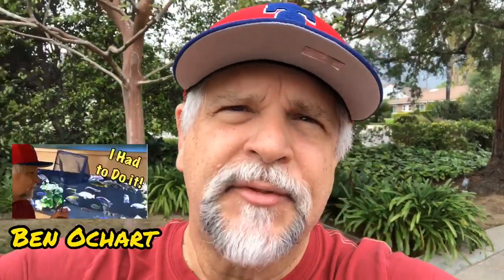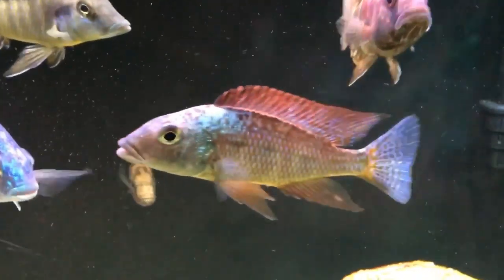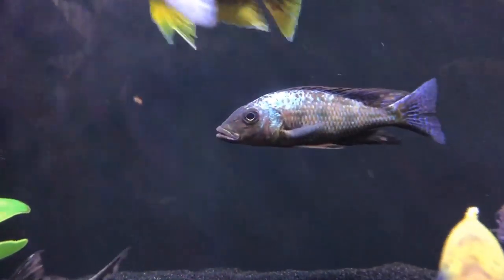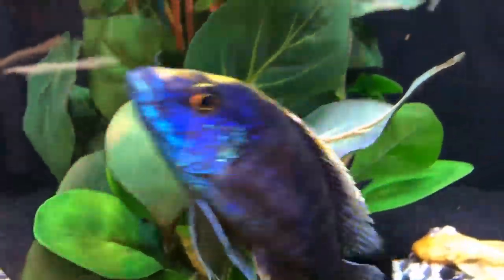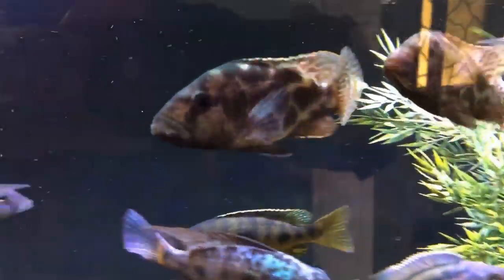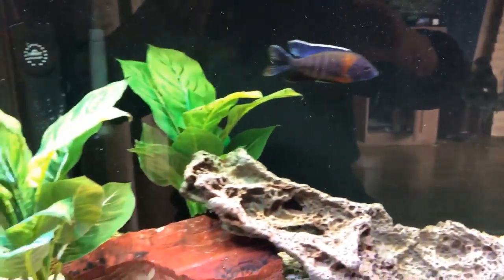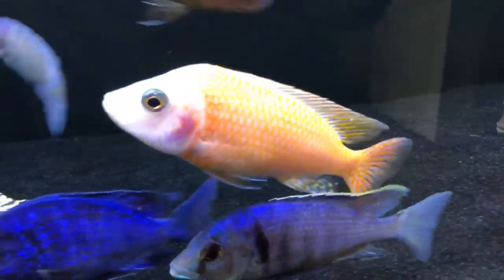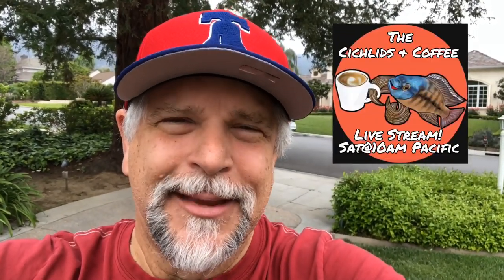DON'T KILL EACH OTHER! - Adding Big Fish to an Established Tank! (That was Scary!!!)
"Please don't kill each other!" is what cichlid keepers are thinking when they add fish to an established tank.

Adding new big fish to an established tank can be scary.  There's an order to things and the "Boss" of the established tank, the dominant, and even some of the sub-dominant fish don't like that order messed with!

But I had no choice, I had to do it, so I rolled the dice!

When you do this the result can be aggression and violence.  Watching some of your favorite fish start to beat each other up is never fun!  With your net in your hand you hope it settles down quickly and that the damage isn't too great.

It's part of the life of a predator fish keeper.

Here's what happened with some recent moves that I had to make.  Watching it play out wasn't easy.

Have you had a similar circumstance?  What did you do and how did it work out for you?  Share it below since on this channel, "We all learn from each other!"   (And I enjoy reading the conversations that take place between all of you *the "Convo Gang"* in the comments section below.)

If you like the content of my channel, and haven't already done so, how about hitting that sub button and bell?  Your support is noticed and greatly appreciated!

Did you know that there's a friendly and helpful fish keeping group on Facebook called: "Ben O'Cichlid"?  Cichlid is in the name but all fish keepers are welcome!  If you're on FB, check it out. If you would like to join please be sure to answer all the join-in questions so that the admins approve your request (it's how we keep the trolls out, it's a "troll-free" zone!).

Stop by if you can on most Saturdays for the "Cichlids & Coffee" live stream.  Great topics, great people and your questions get answered LIVE!  It's usually at 11am Central time.

Watch the stream while drinking out of a Ben O'Cichlid coffee mug or wearing a channel hoodie or tee.

Take a picture of yourself wearing a tee, hoodie or drinking out of a channel coffee mug in front of your tank and send it to: and I just might show it in a Saturday live stream!

Shout-outs to Christopher Martin for the Cichlids & Coffee logo, to Sam Penny for the Youtube channel banner art and to Phil Griffiths for the dropping fish video and channel icon!